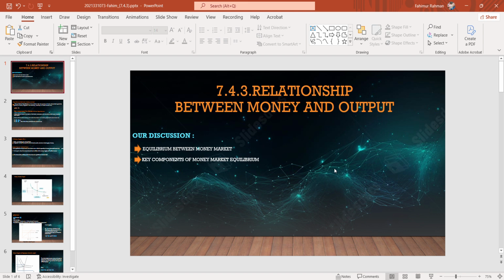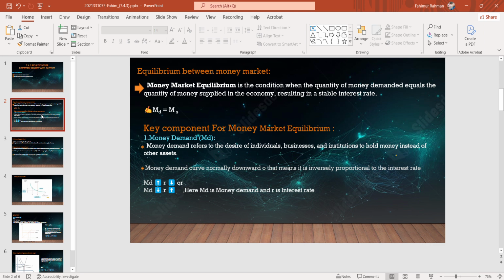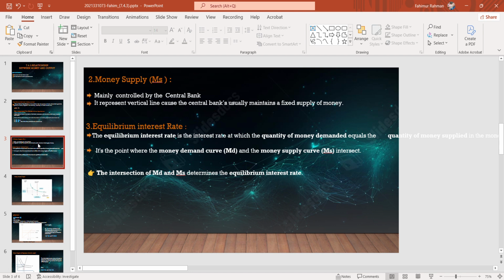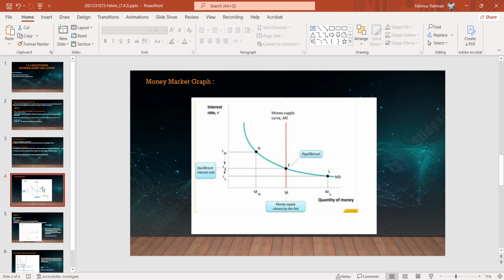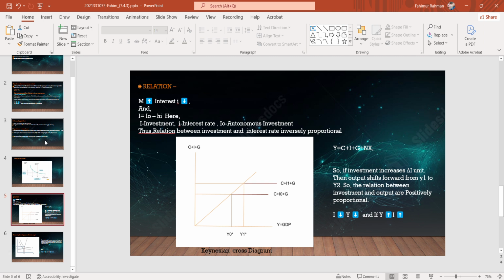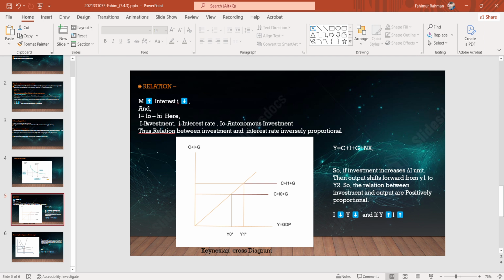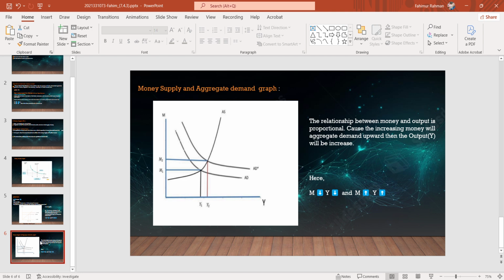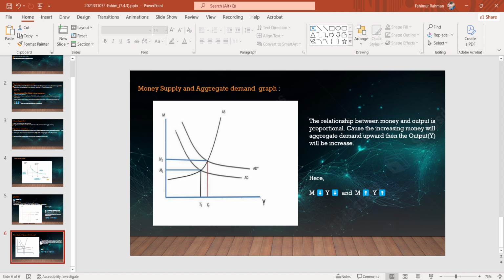💰 The Relation between Money 💸 and Output📊 ....